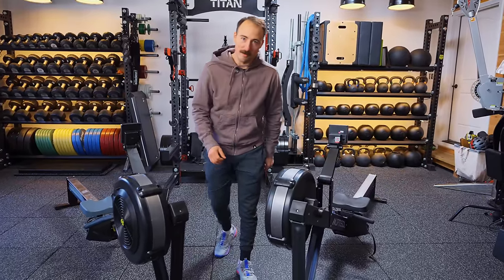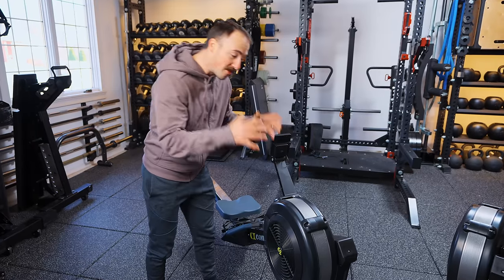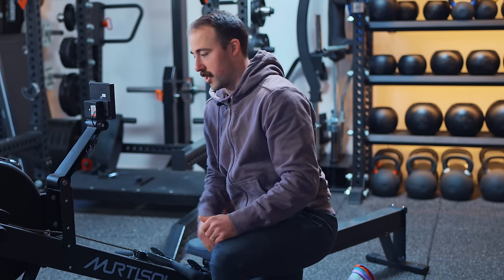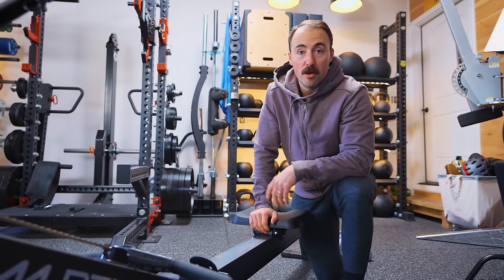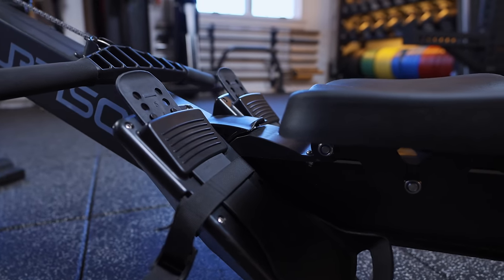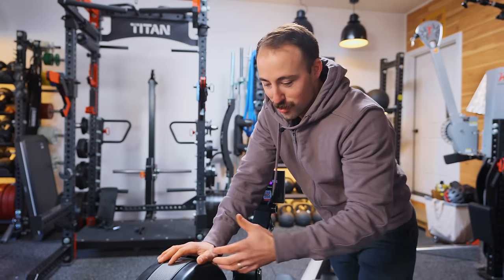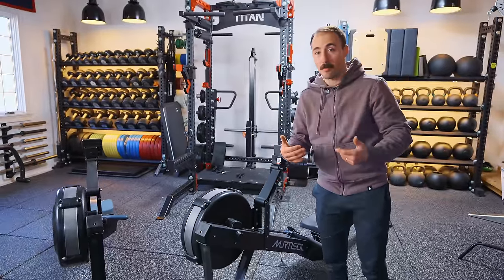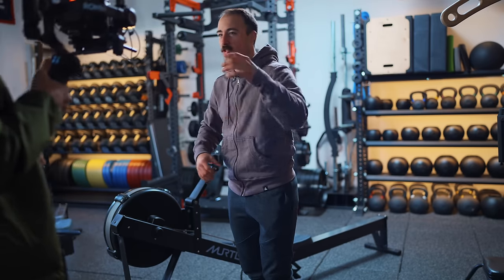I BOUGHT & TESTED the FAKE Concept 2 Rower on Amazon...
Does the Amazon knock-off Concept 2 Rower compete with the gold standard? Let's find out...
🚣 Murtisol Rowing Machine (Currently Out of Stock)
🚣 Rowing Maching (Similar model to Murtisol if it's out of stock)

Rowing machines are one of the most popular forms of cardio equipment, especially in a home gym. The Concept 2 Rower, now known as the RowErg has long been the gold standard, even with many competitors on the market.

So, when I saw there was a copycat rower made to what looked like the exact specs of the C2, we had to bring it in to compare. As much as I love the Concept 2 Rower, at over $1,000 when you factor in shipping, it can be off-putting for someone that's simply looking to make a positive lifestyle change.

At nearly half the cost of the Concept 2, is the Murtisol Rowing Machine a better value for most home gym owners? Maybe...

0:00 - Copycat C2 Rower
0:38 - C2 RowErg Review
1:22 - Murtisol Rowing Machine Review
2:13 - Cheap C2 Rower vs Real Thing
5:52 - Should You Buy?
6:34 - Closing Thoughts